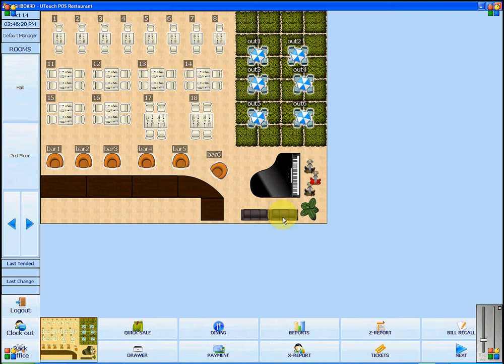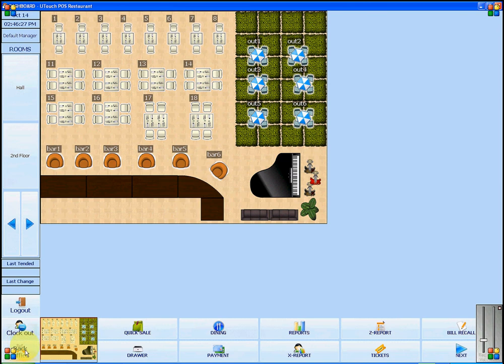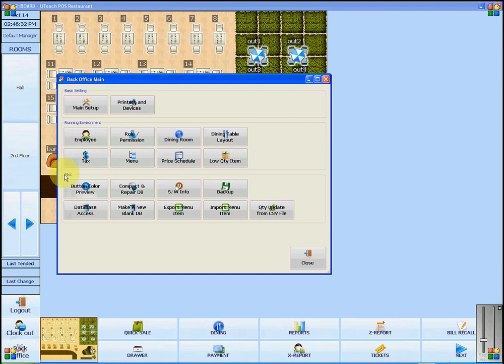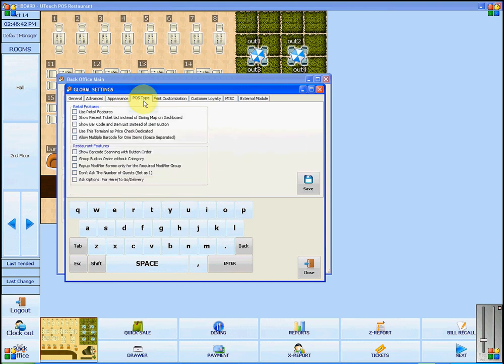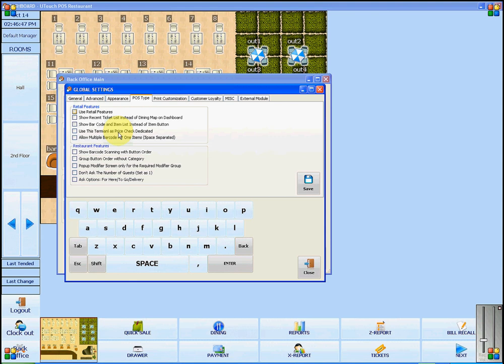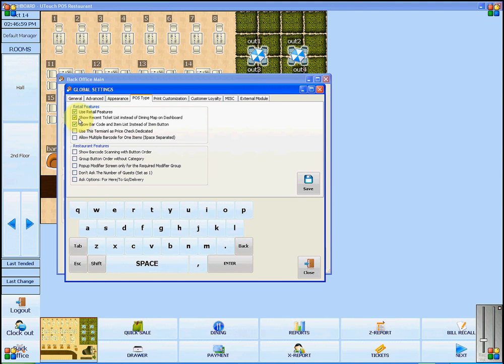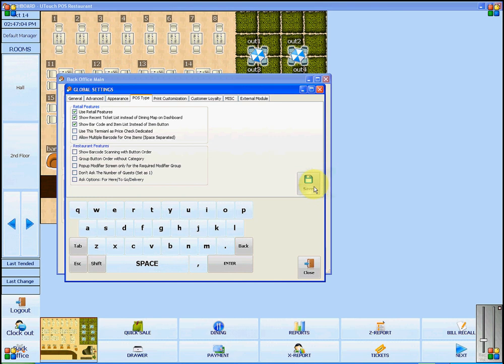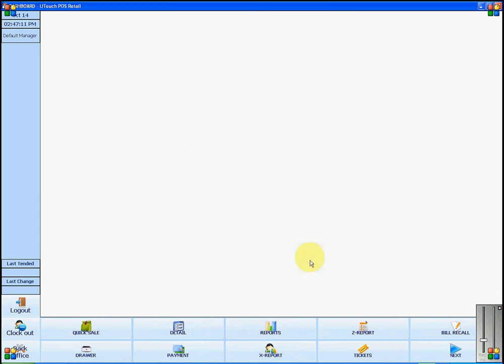uTouchPOS Setting Up Retail Version POS Point of Sale Software Video by Rescue Geeks